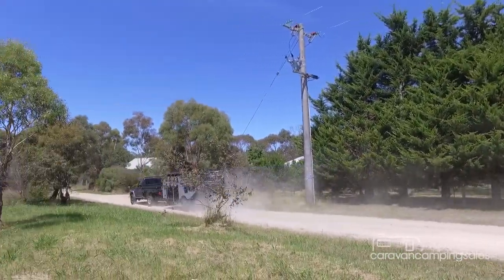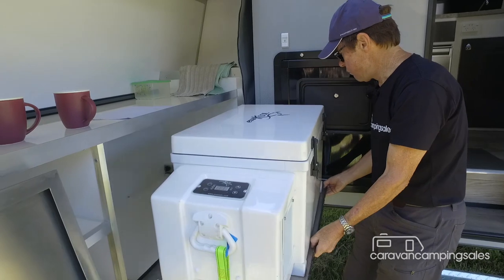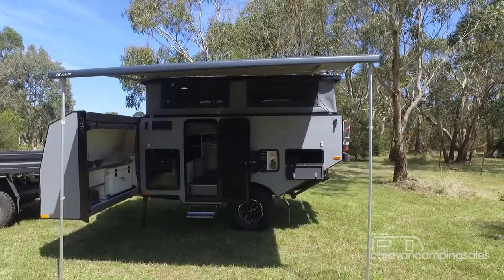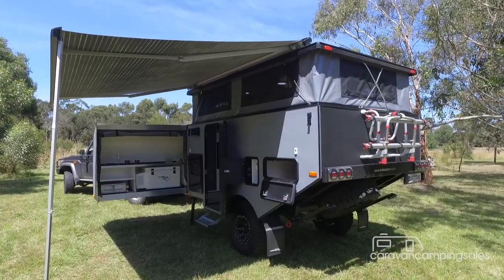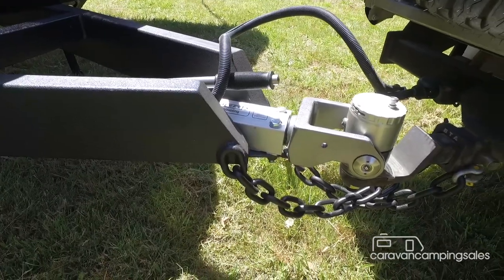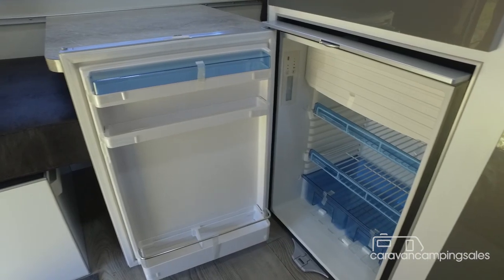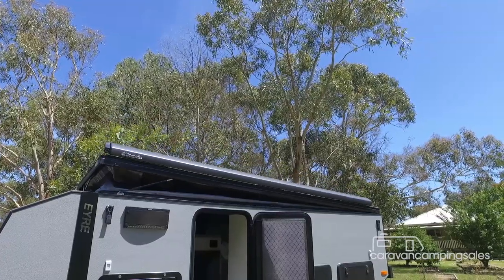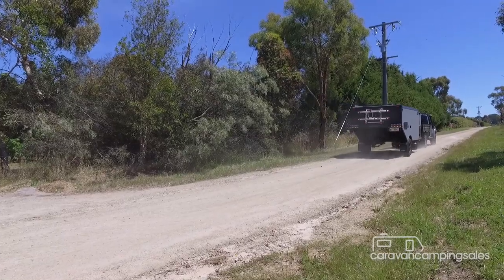Trailblazers Eyre 2018 Review | caravancampingsales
Custom builder delivers fresh ‘Eyre’ in micro-hybrid camper market. Some people just can’t leave well-enough alone. For them, behind every good idea there’s a better one, waiting to be liberated. TrailblazersRV founder Phillip Richardson is like that.

Not content with building a keenly-priced, lightweight, off-road pop-top hybrid camper trailer with a full thickness composite body and floor, he has put a full-height wind-out kitchen pod on its front end.

The kitchen module is currently in its fifth development iteration and nearly there, which if nothing else illustrates the price you pay for innovation.